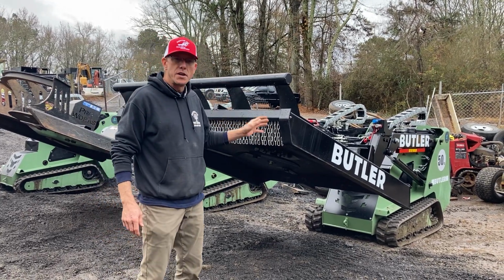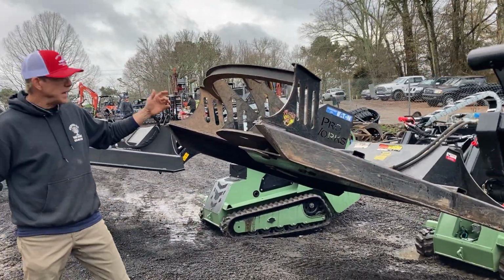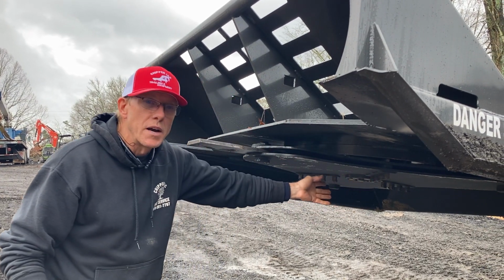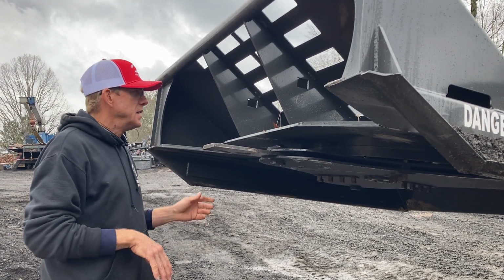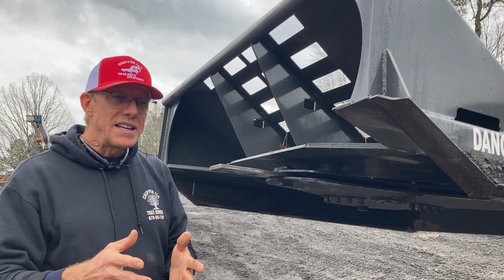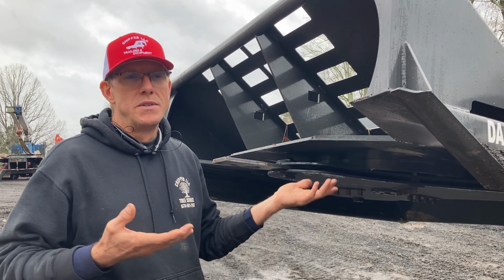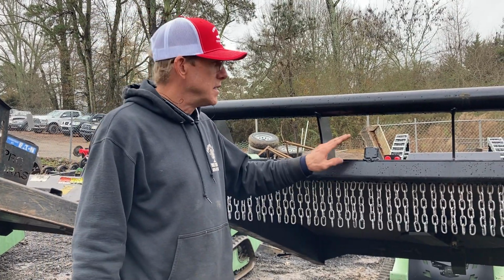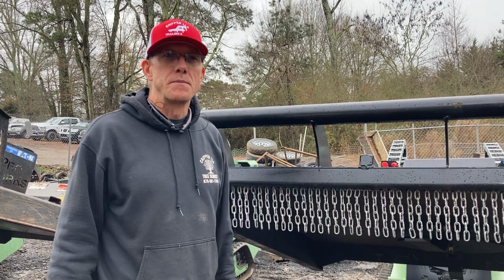Selecting and Using a Skid Steer Bush Hog Style Rotary Mower Grass vs Brush Mower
This video covers rotary style mowers from Grass to Brush style to explain the differences in general between grass and brush mowers